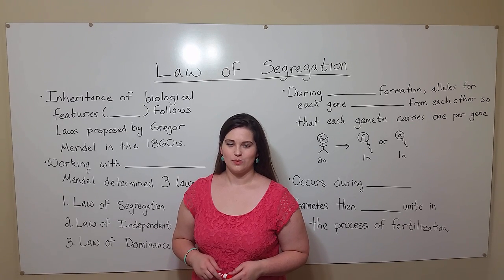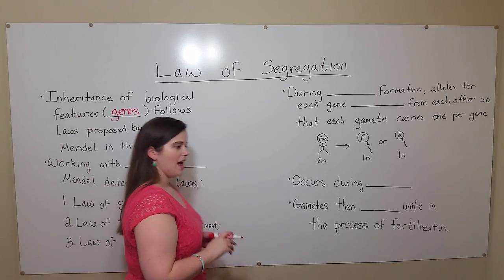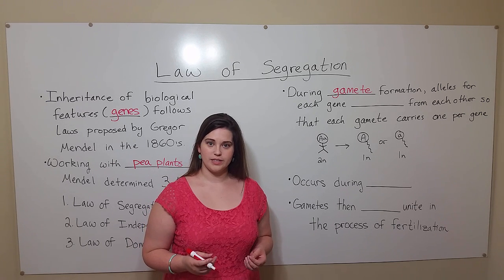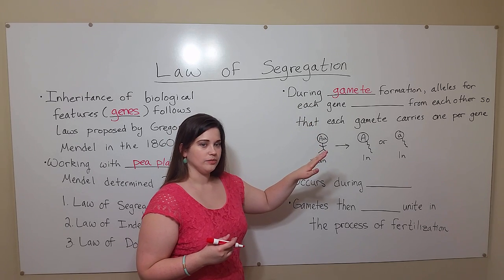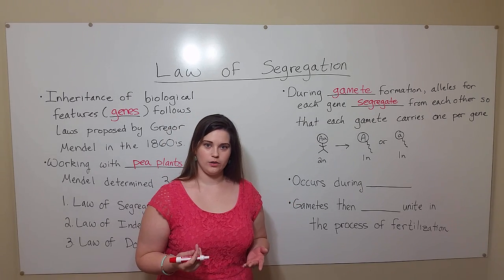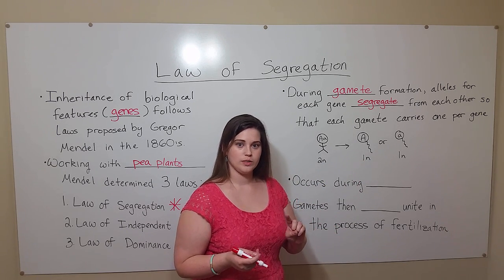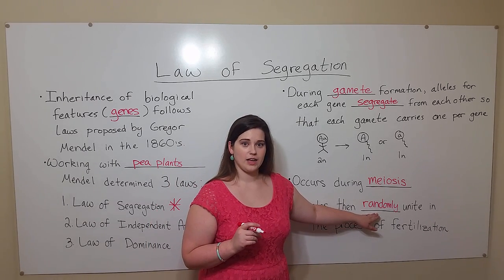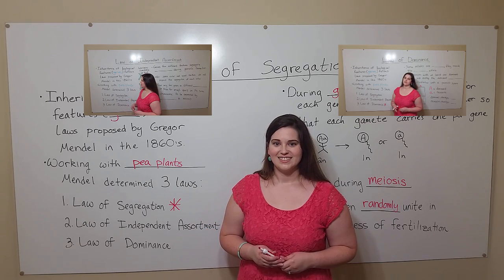Mendel's Law of Segregation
Biology Professor (Twitter: @DrWhitneyHolden) discusses Mendel's Law of Segregation and reviews gamete formation in meiosis, fertilization, heterozygous vs. homozygous, and diploid vs. haploid cells.

Picture of Gregor Mendel
By: Iltis, Hugo ([1])